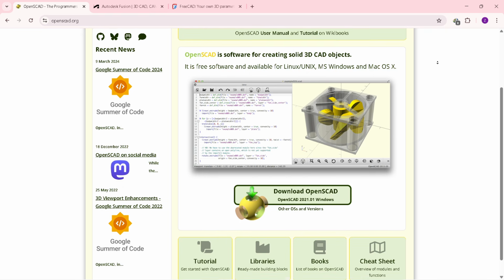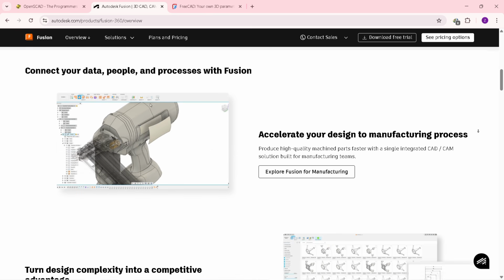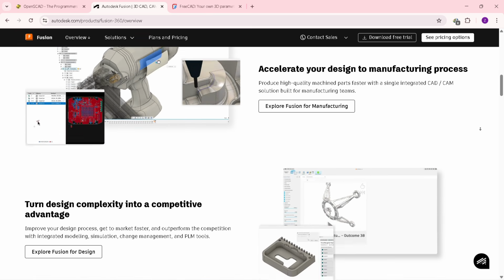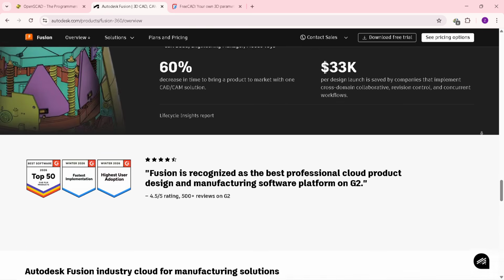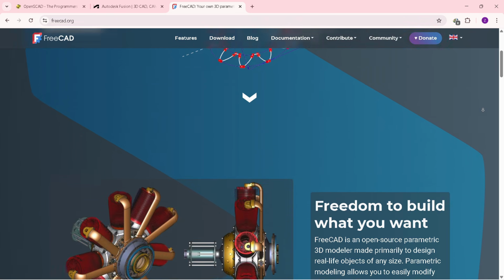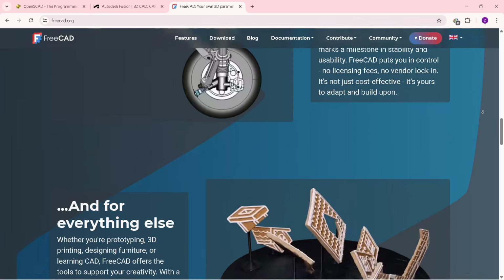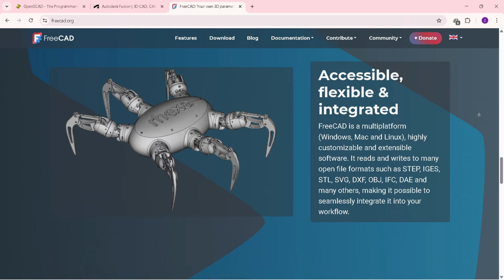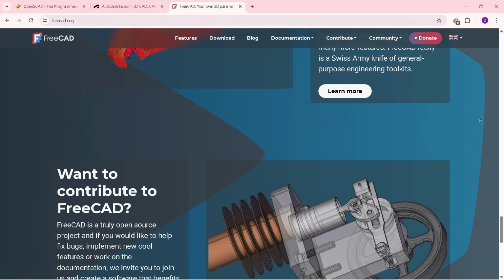Openscad vs Fusion 360 vs Freecad | Which 3D Modeller Is Best? (2026)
In this video, we take a closer look at Openscad Vs Fusion 360 Vs Freecad, breaking down its key features, pricing, strengths, and weaknesses. If you're trying to decide whether Openscad Vs Fusion 360 Vs Freecad is worth using, this video will help you understand what it offers and who it’s best suited for. We explain everything in simple terms so you can quickly see how it works and whether it fits your needs. By the end, you'll have a clear understanding of what to expect before making any decisions.